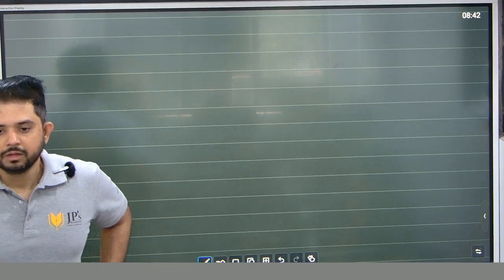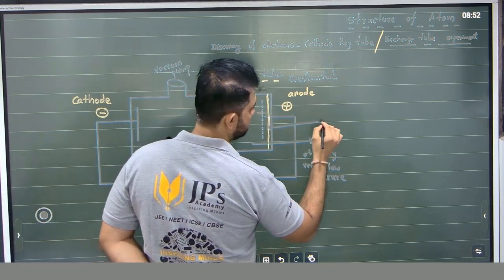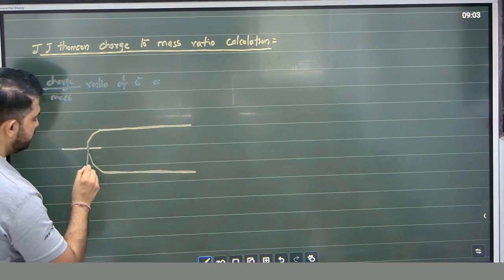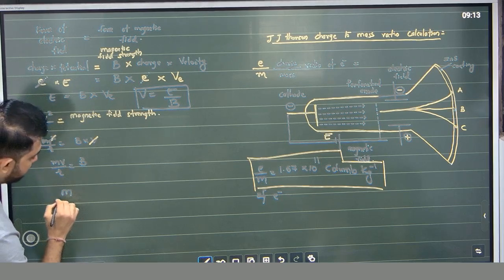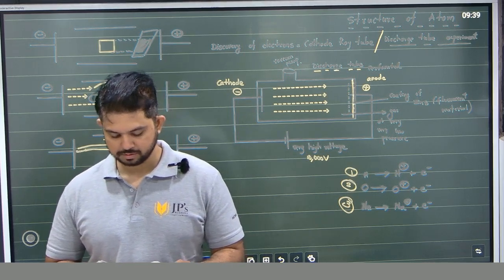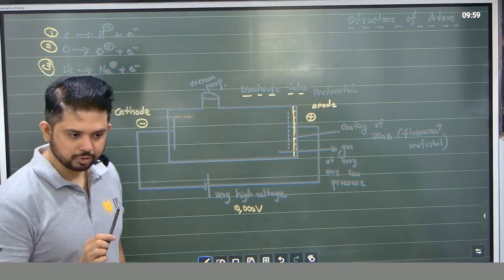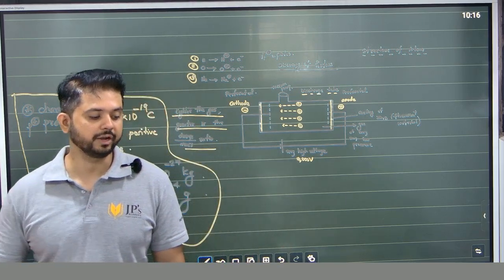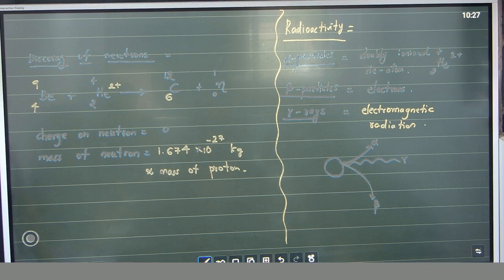Introduction to Atomic Structure | Class 11 Chemistry | JEE & NEET Foundation | JP’s Academy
📘 Chapter: Atomic Structure – Class 11 Chemistry
🎓 Topic Covered: Discovery of Electrons, Protons & Neutrons | JJ Thomson's Experiment
👨‍🏫 Taught by: JP’s Academy
🎯 Target Audience: JEE Mains, JEE Advanced, NEET Aspirants

🧪 In this introductory lecture on Atomic Structure, we dive into the discovery of subatomic particles—electrons, protons, and neutrons—laying the foundation for one of the most important chapters in Chemistry.

💡 Key Concepts Explained in this Video:

JJ Thomson’s Cathode Ray Tube Experiment

Discovery of Proton (Gold Foil Experiment)

Discovery of Neutron (Chadwick's Experiment)

Importance of Atomic Structure in Chemistry

This is the first lecture in our comprehensive series on Atomic Structure, essential for building concepts required for JEE Mains/Advanced and NEET preparation.

🏫 JP’s Academy – Inspiring Minds